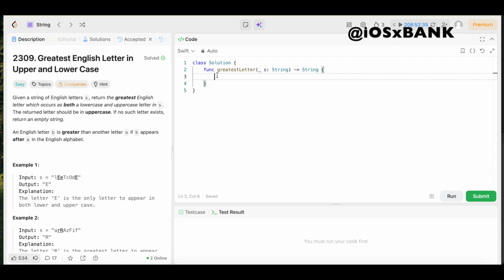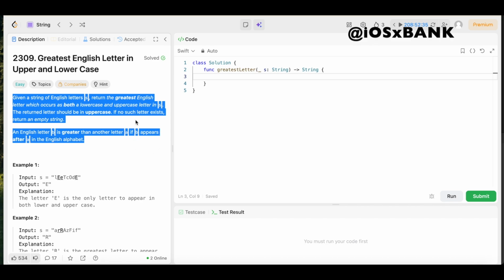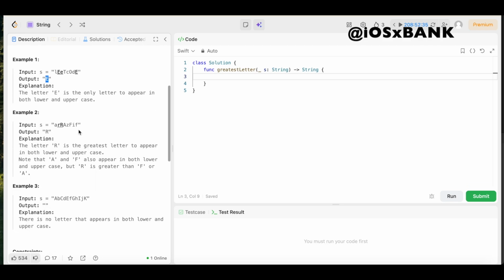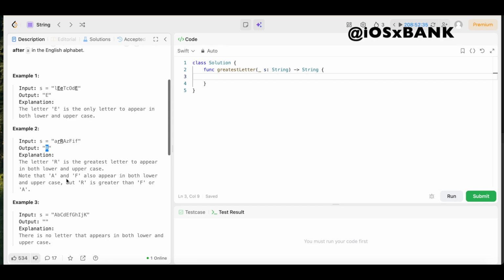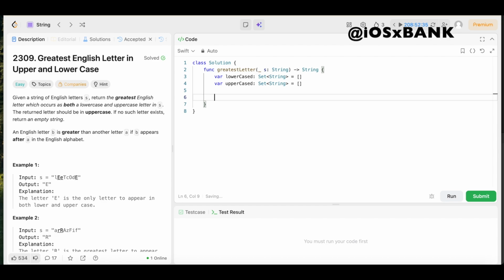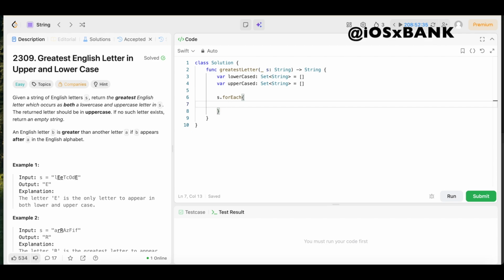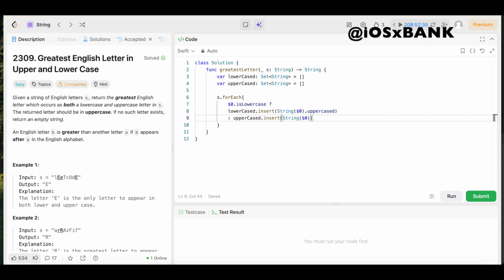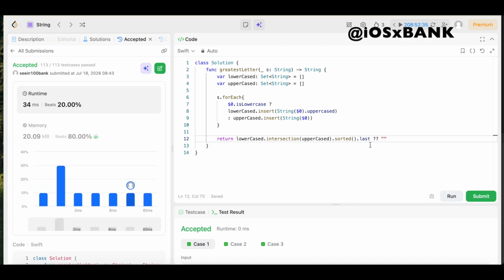Day 806: LeetCode Problem 2309. Greatest English Letter in Upper and Lower Case - Swift